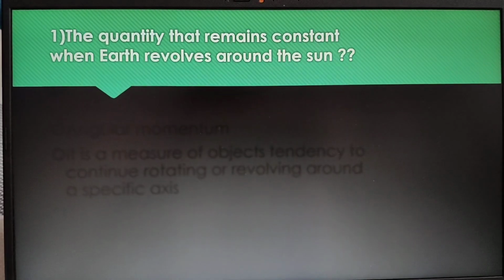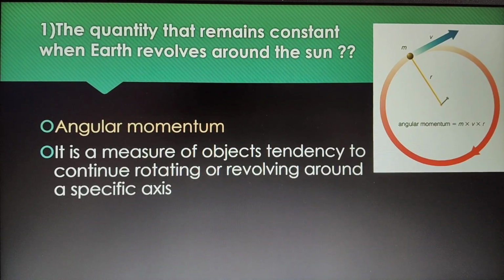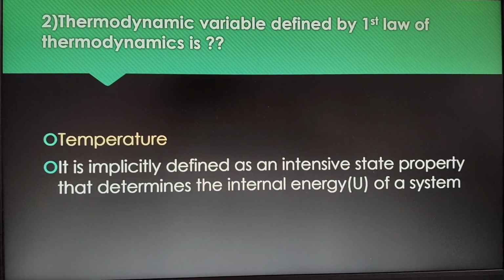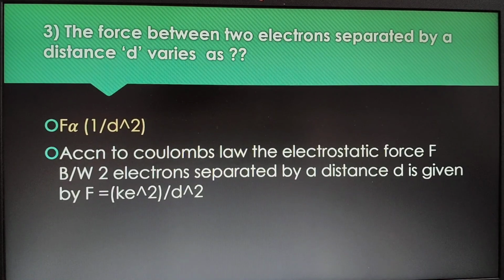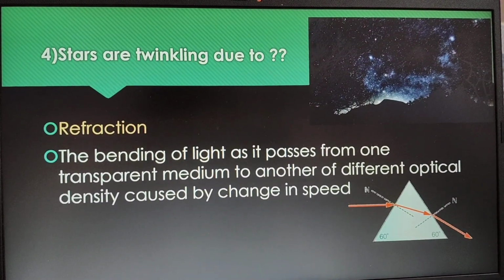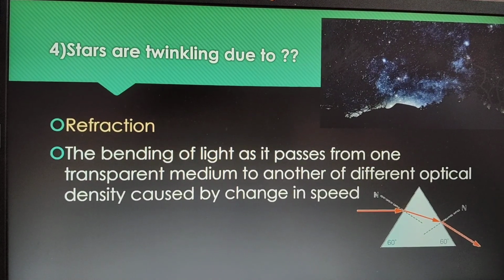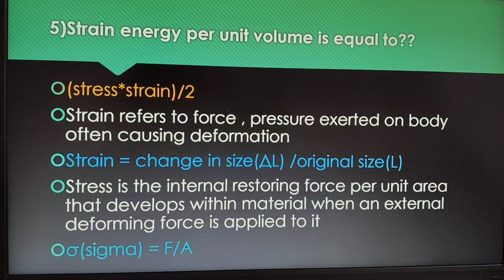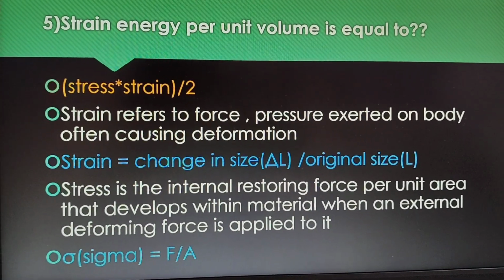AP DEECET PART-B PHYSICS AP DEECET DAY-2